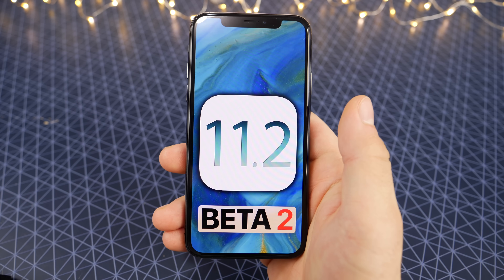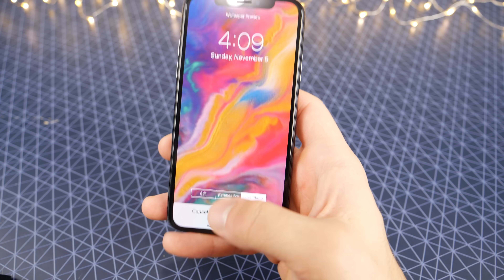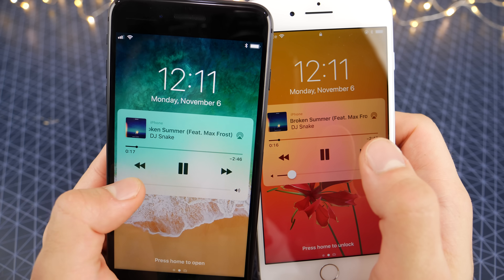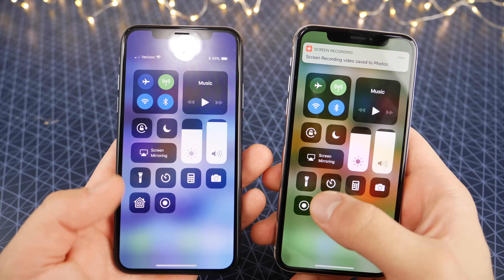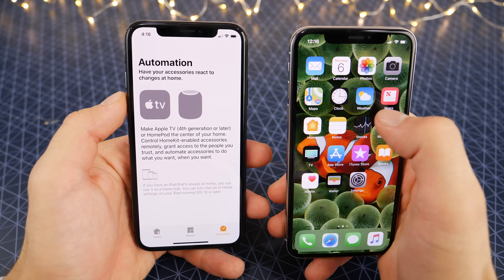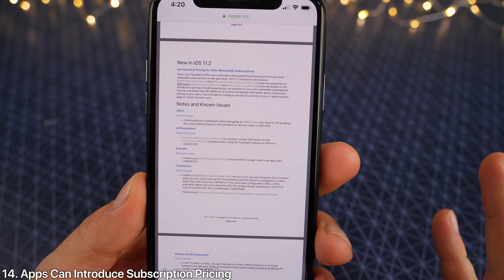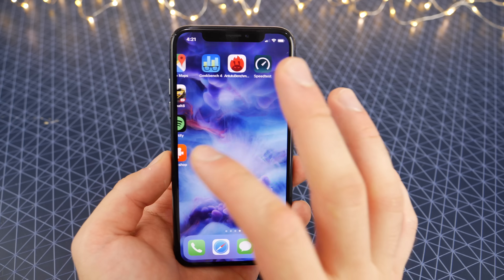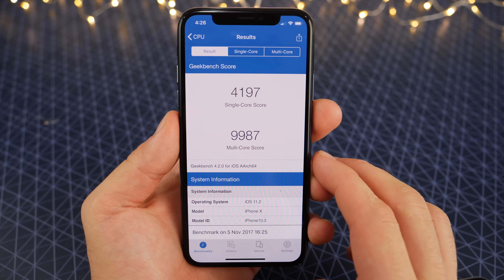iOS 11.2 Beta 2 Released! 15 Features & Changes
NEW iOS 11.1 Beta 2 Released! 15 Features / Changes! New Wallpapers, Icons & iPhone X Refinements. Full Breakdown.